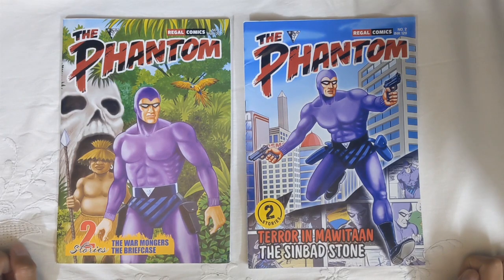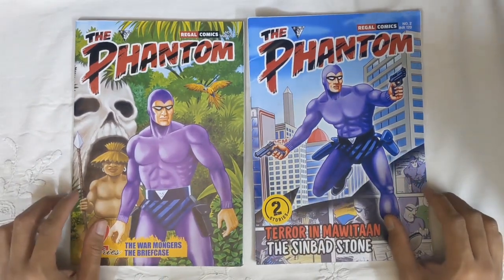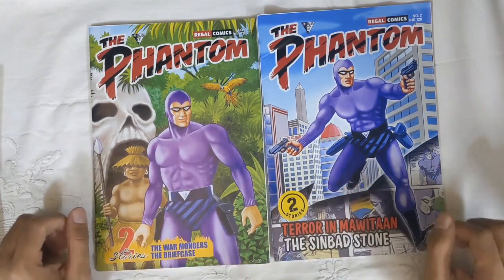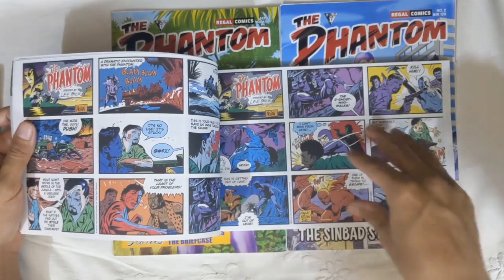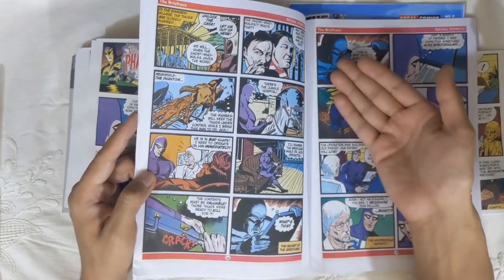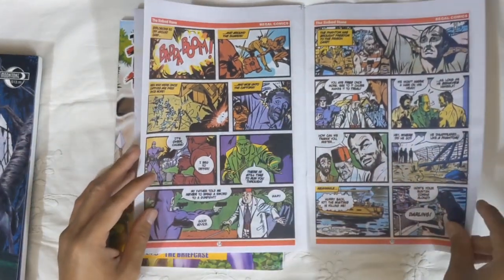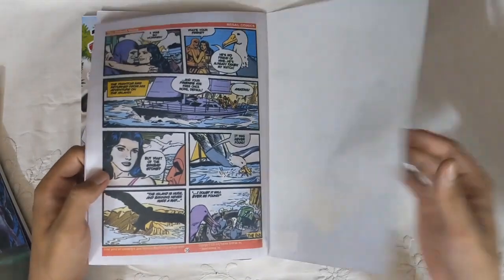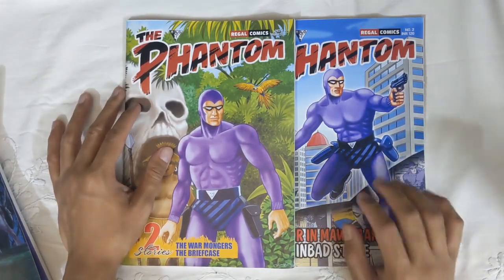Regal Publishers: The Phantom (Spoiler Free) Review - Issues #1 & #2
We first covered news of India's Regal Publishers' plans to publish full coloured The Phantom comics in English in our article, a month ago. Regal are no strangers to publishing 'The Phantom', and have for years, published the same in Malayali language.

This is a historic release as it has almost been a decade since a licensed English Phantom comic was published in India. Egmont Imagination India was the last to publish an English series back in 2011.

The comics are in standard 18 × 26 cm size with the covers in standard grade 'art paper' and the inside pages of 70 gsm maplitho paper. Both issues have cover art by Indian artist Vincent Moses Raja, who was a contributor to the Chronicle Chamber Bushfire Phundraiser book (Link to learn more about the Book).

Each comic features, two stories from the Post-Falk Era of The Phantom Sunday Strips, pencilled and inked by Graham Nolan, the legendary artist from 90's era Batman comics and the co-creator of the DC Comics character, 'Bane'.

Issue one is 48 pages, and features "The War Mongers" and "The Briefcase", both written by Claes Reimerthi. Issue two, is 56 pages and contains "Terror in Mawitaan" and "The Sinbad Stone", written by Tony DePaul and Graham Nolan respectively.

All these four stories are being published for the first time in India, under any format. Hence we chose to keep the Video Review completely Spoiler Free for the benefit of the Indian Phans.

The price for each issue is 120 Indian Rupees which is about:
$2.24 Australian Dollars, $1.6 US Dollars, 1.36 Euro and 14.08 Swedish Krona.

Due to the Covid-19 situation in India, all types of book/magazine/newstand stalls, stores and distribution are closed or shutting down, and Regal has had the monumental task of distributing the books direct to each buyer. The grim distribution situation is further hampered by the severe flooding and monsoons throughout India.

Regal is depending completely on word of mouth to promote these books as social media influences re ajust a fraction of the Indian readership. Hopefully things will get better on the distribution front soon.

For Phans outside India who want to acquire these, please keep in mind that Indian International Postal services are still not in full functionality due to the pandemic and also there maybe some restrictions regarding worldwide distribution from King Features. Hence it is best to have an Indian phriend to buy and send the issues to you. Conversely I would recommend you directly contact Regal Publishers for further assistance. They are prompt, excellent in communication and always willing to assist.

A full spoiler free video review of the two issues is below.

My rating for this bundle release is 4 out of 5.

For those who came in late... I'm Ankit from Kolkata, West Bengal in India. The Phantom was my gateway to the world of Comics and Graphic Art - a world that dominates in my spectrum of interests. My dream is to write and/or illustrate my own Phantom story or draw a cover someday in an official publication!